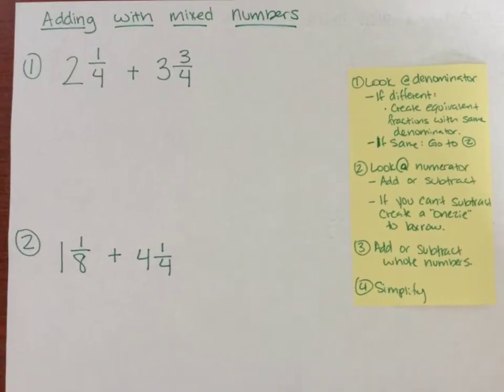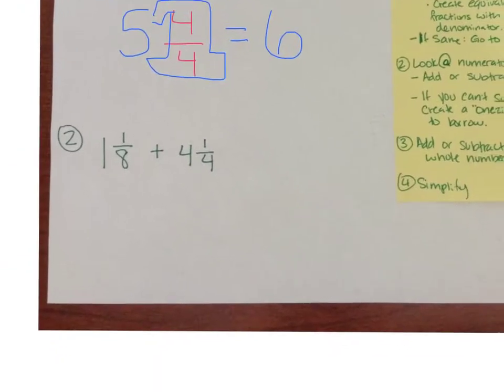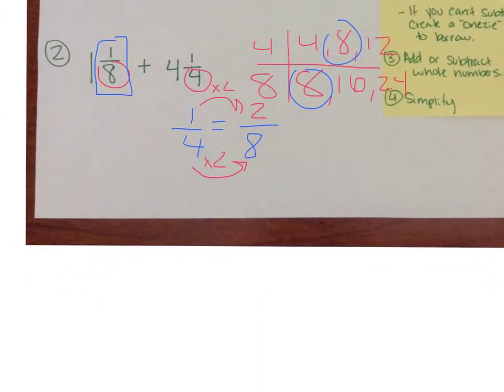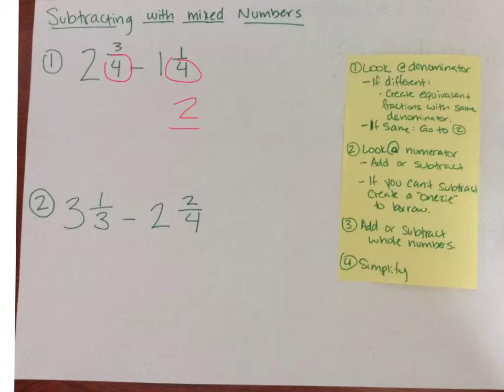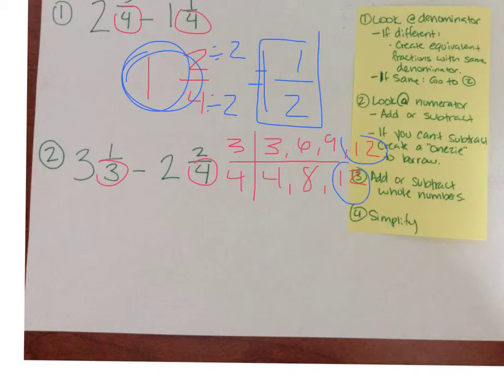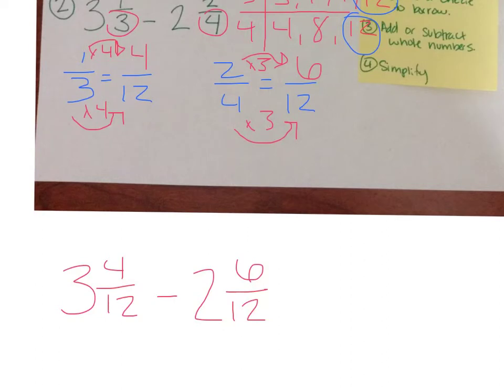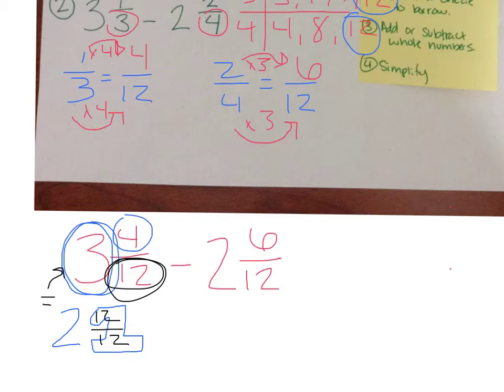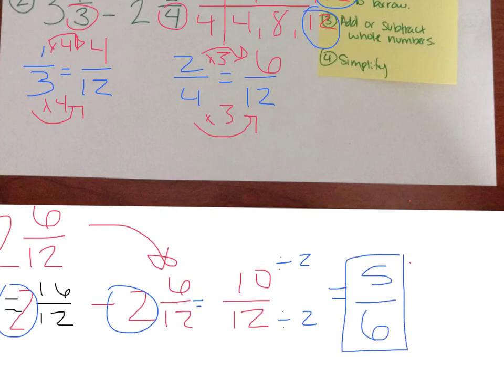Fractions with mixed numbers